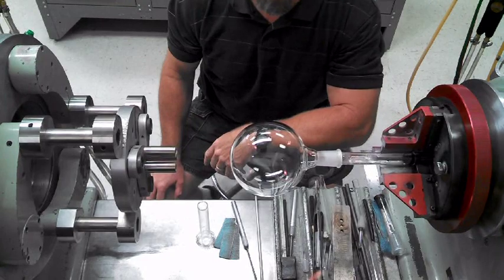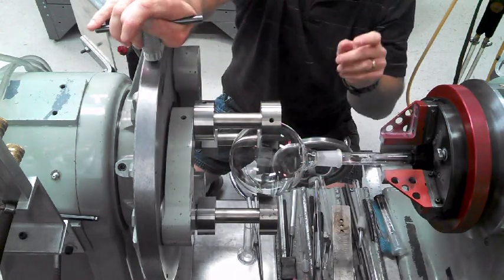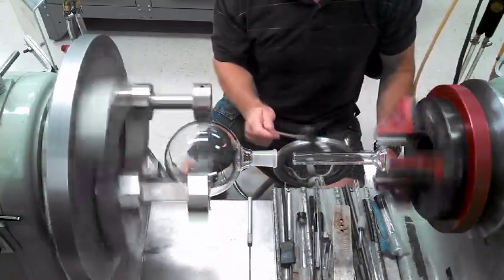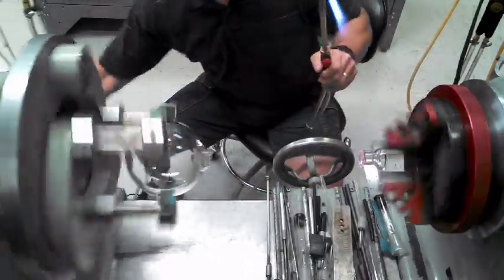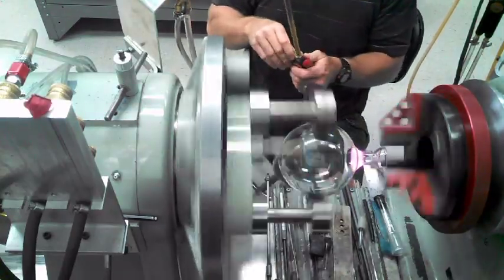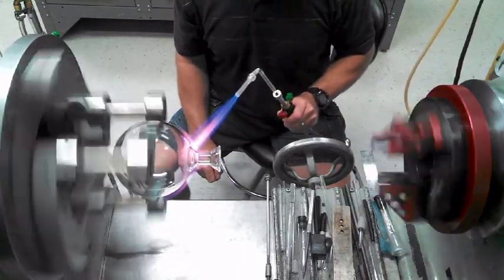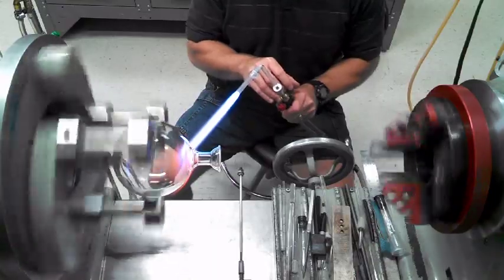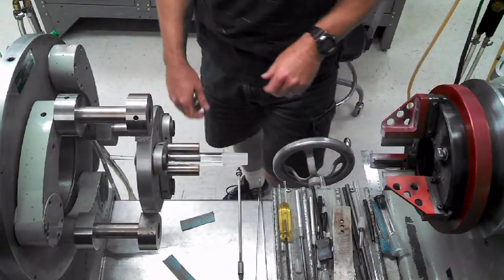No Blow Tooled Seal on a 1L Flask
This is a demo of a NO Blow Tooled Seal to a 1L Flask on the lathe.  I also show how I use my double chuck system.